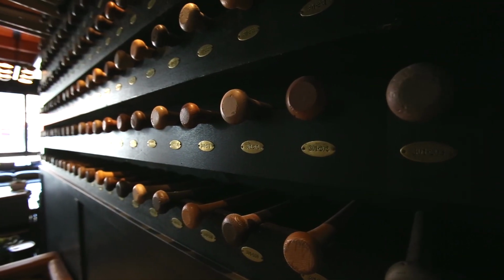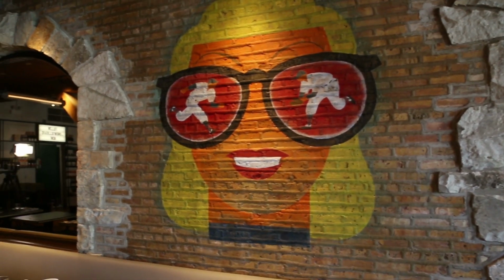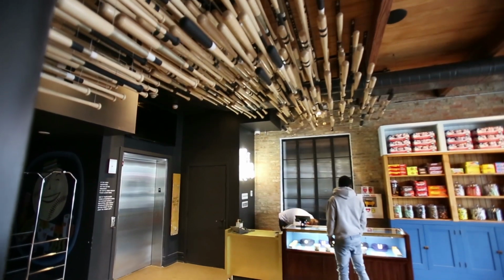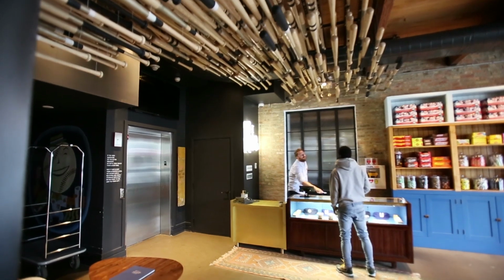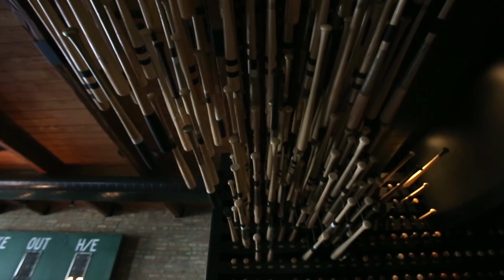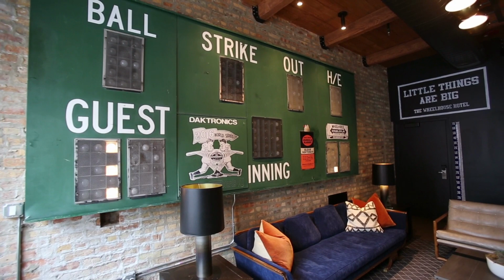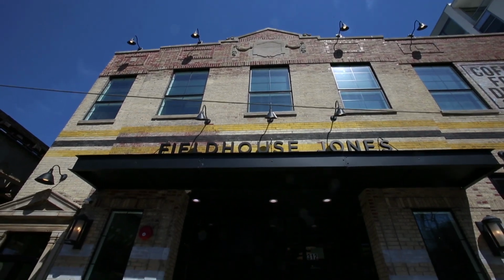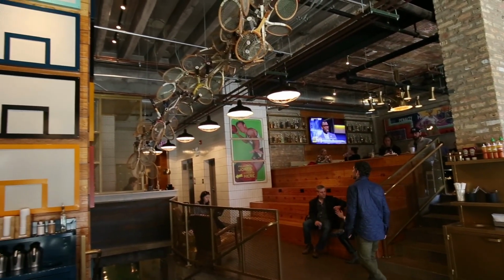Chicagoans You Should Know - Robert Baum of Bedderman Lodging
Howard Ankin sits down for chat with Robert Baum of Bedderman Lodging. The Chicago company is redefining what we think of hostels. Their properties are creatively renovated and provide an experience as unique as the neighborhoods they occupy. Howard and Robert met in the Wrigleyville location where Robert and his team fashioned an old building into a baseball themed hostel.